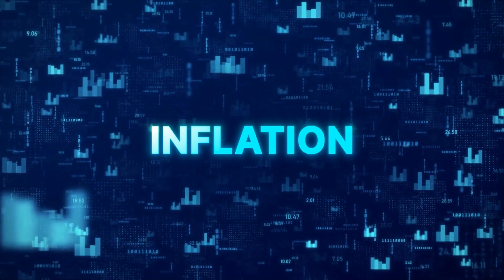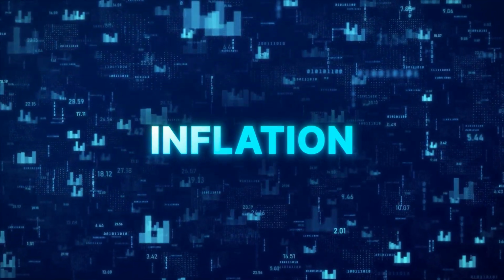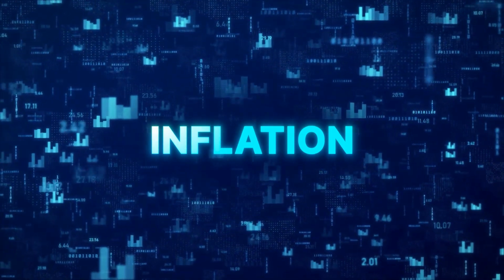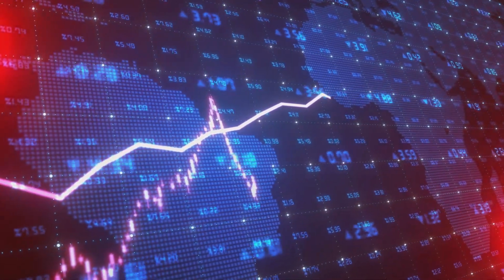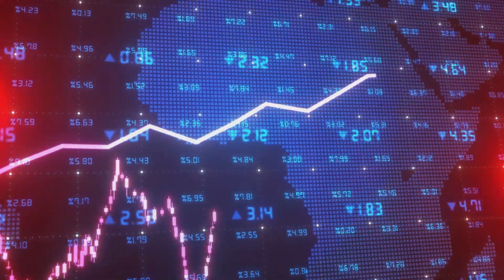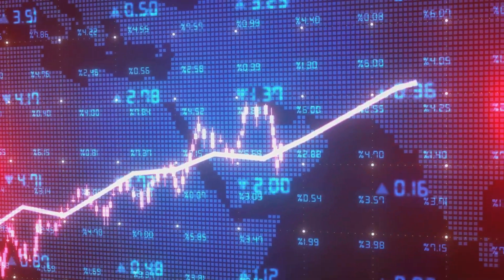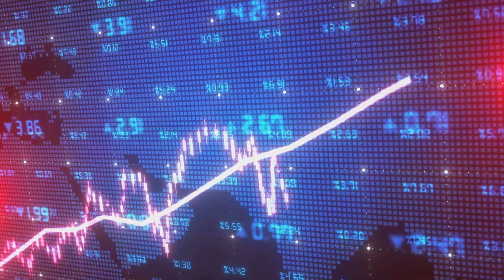Inflation Explained - EXOUSIA INVESTING TV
Today we will be delving into, "Mastering Money - Smart Spending and Budget"

Welcome to Exousia Investing TV, your premier destination for unlocking the keys to financial empowerment and mastering the art of money management! In a world where financial literacy is the gateway to prosperity, we're here to guide you through the intricate landscape of investing, wealth generation, and sound financial decision-making. Whether you're a seasoned investor or just starting your financial journey, our channel is designed to demystify complex concepts, provide actionable insights, and empower you to take control of your financial future. Get ready to transform your relationship with money and embark on a journey towards financial success!

 - EXOUSIA INVESTING TV